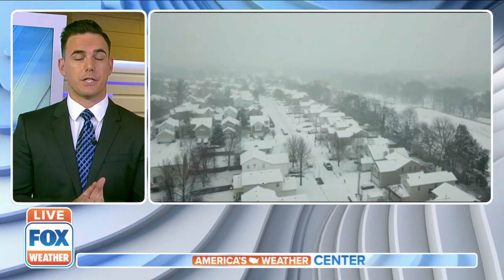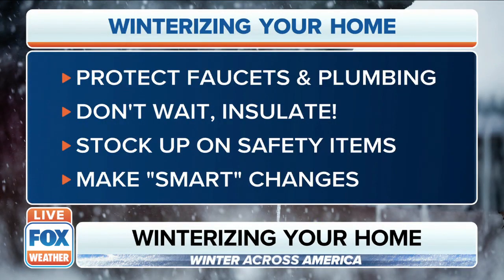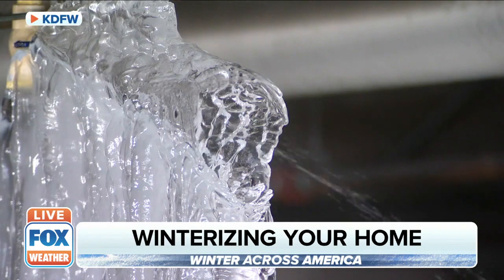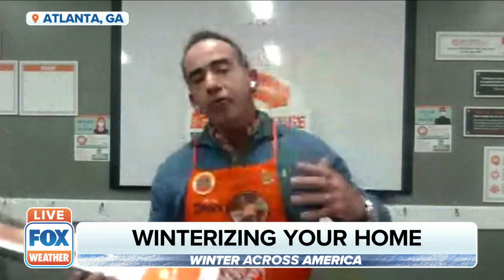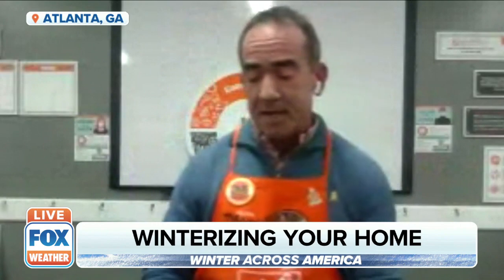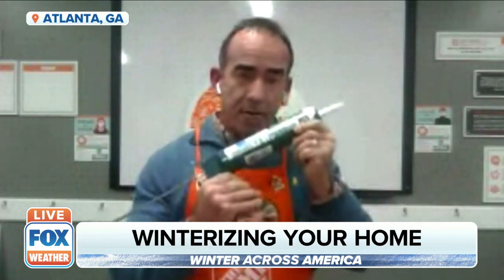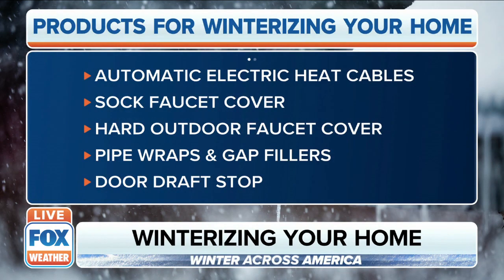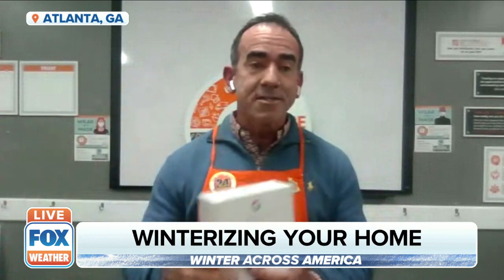Preparing Your Home For Extreme Cold, Snow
Danny Watson, home expert with the Home Depot, on ‘winterizing’ your house.